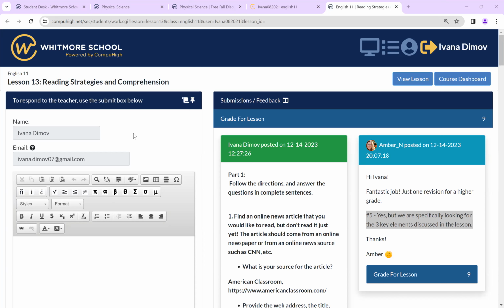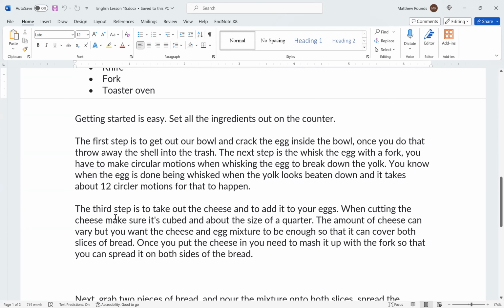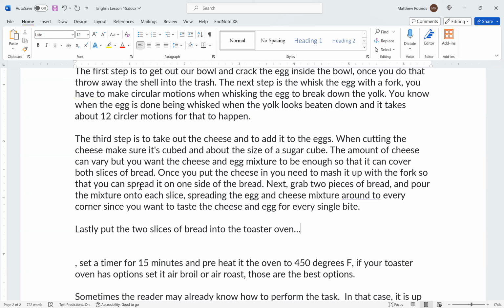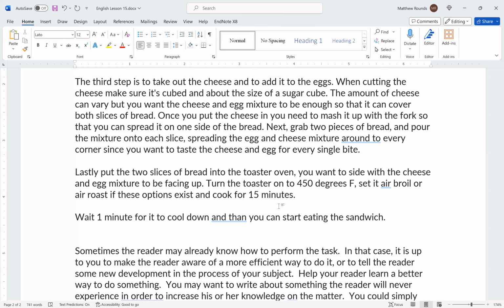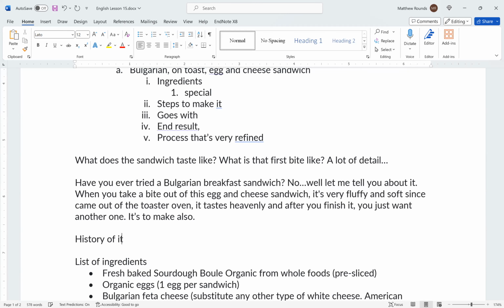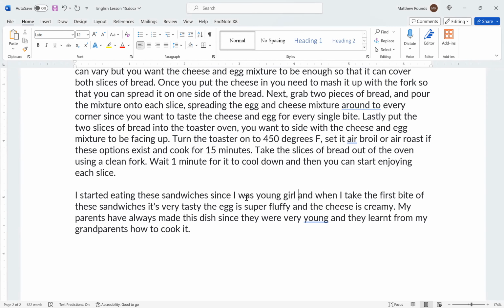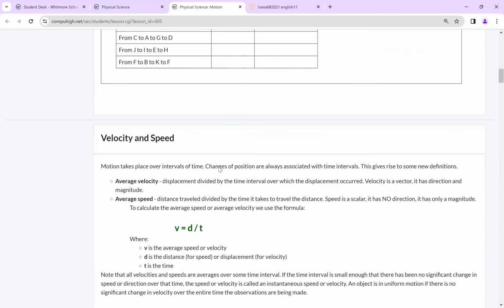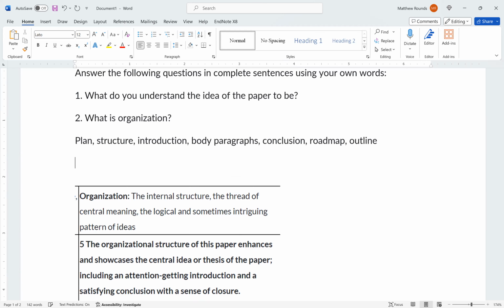High School English Lesson [2023-12-18 at 10am MST Ivana D]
This lesson covered a variety of topics in 11th grade English.